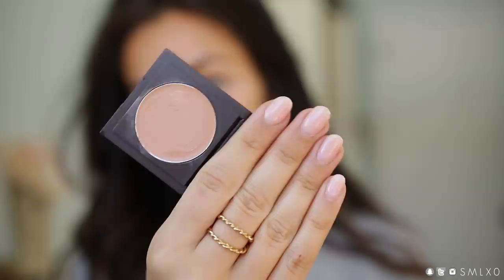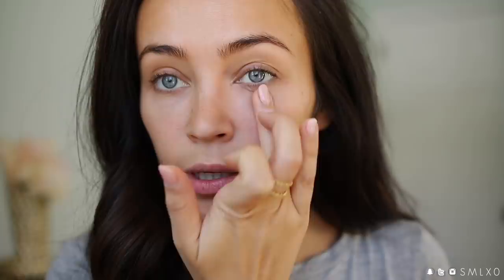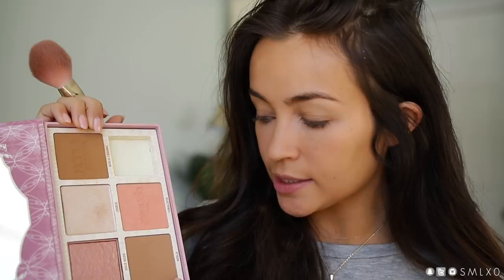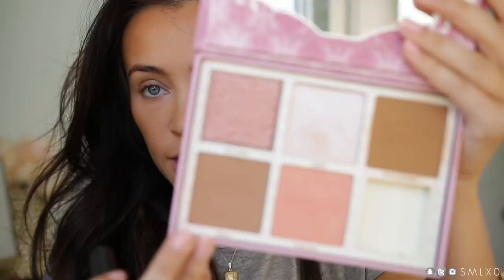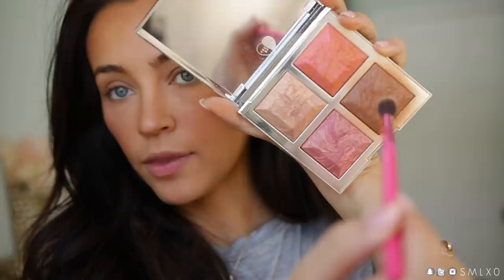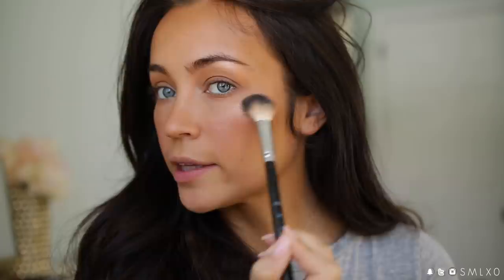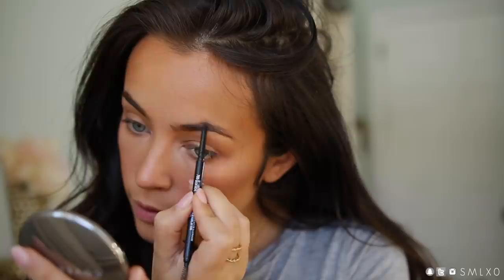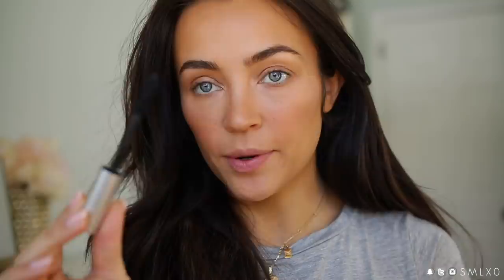NO FOUNDATION, NO CONCEALER makeup routine | Stephanie Ledda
today's makeup tutorial is on this super MINIMAL makeup look that requires NO FOUNDATION + NO CONCEALER?! quick & easy for no makeup makeup days!

NECKLACES USE STEPH TO GET A DISCOUNT!
BRACELET: sold out!
RING USE STEPH TO GET A DISCOUNT!
NAILS: JAS NAIL Crystal Blush (dip powder)